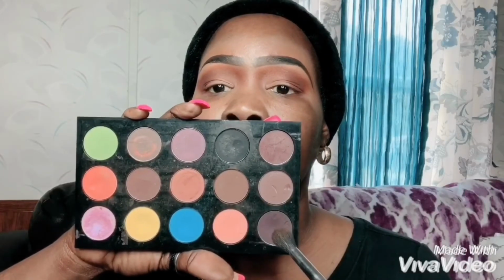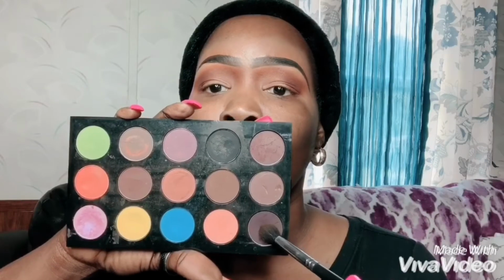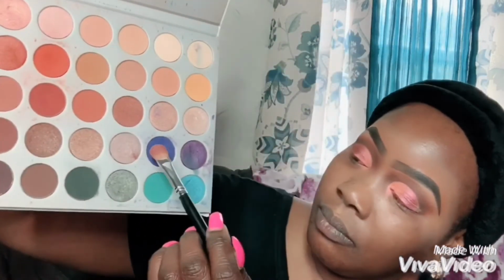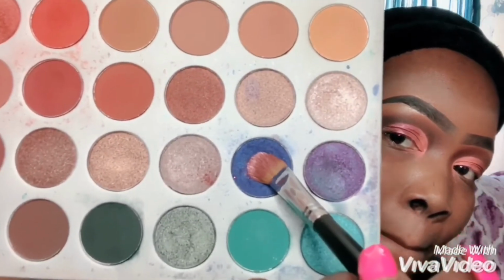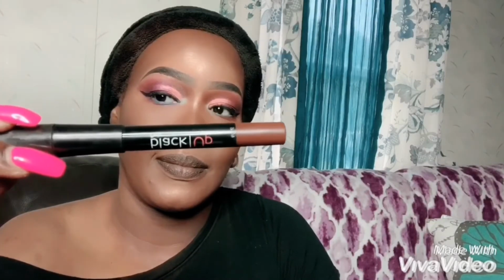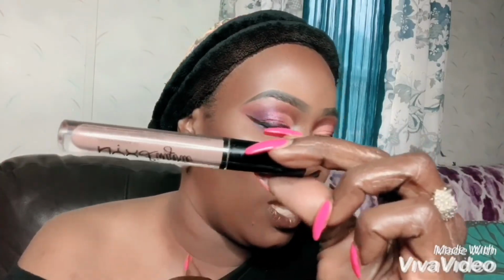Pink cut crease with a pop of color🌹